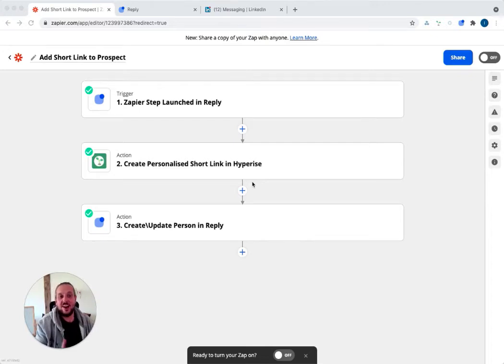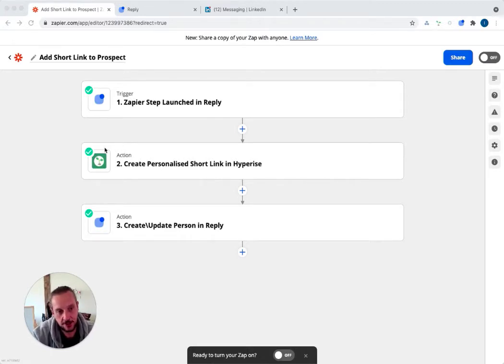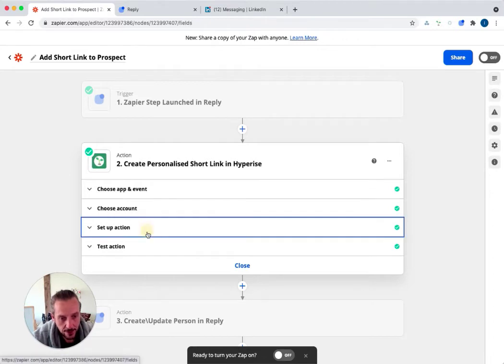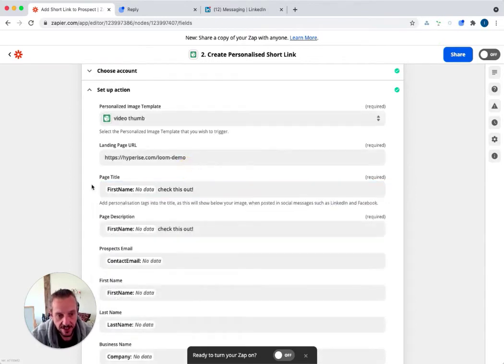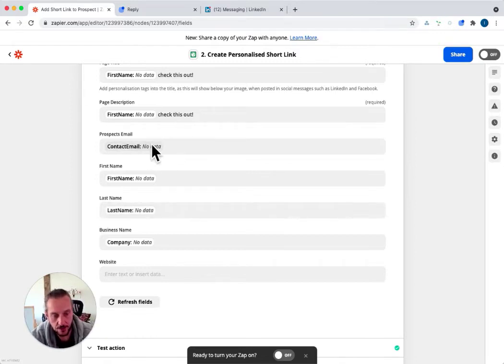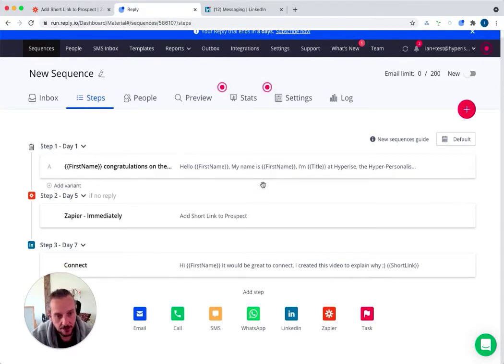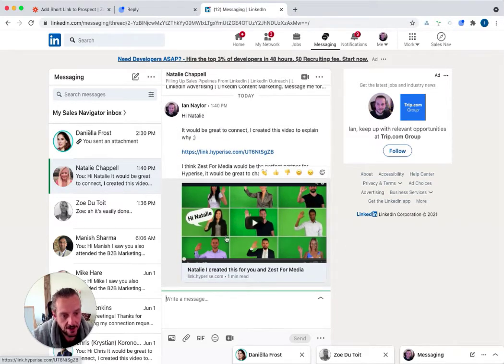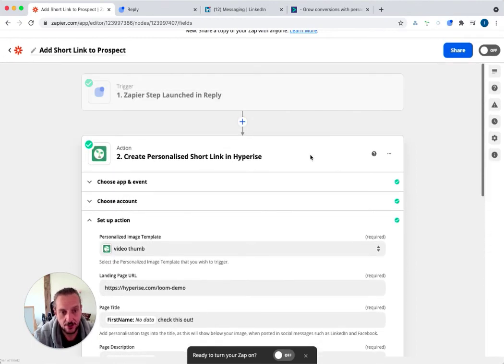Add Personalised Short Link to Prospects with Zapier